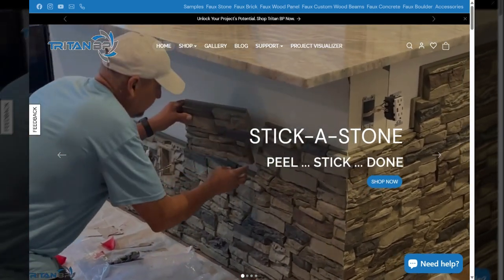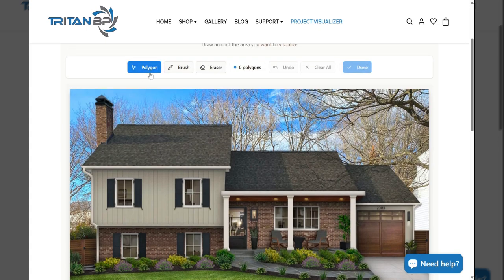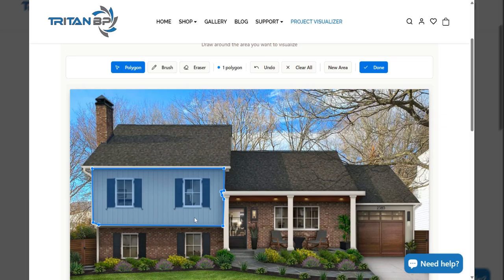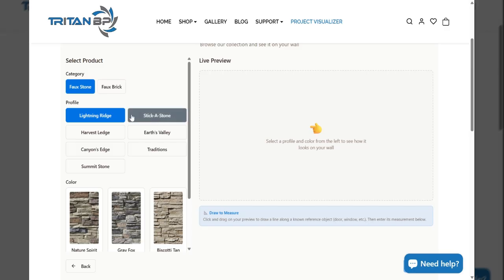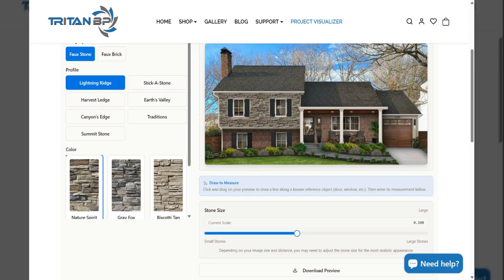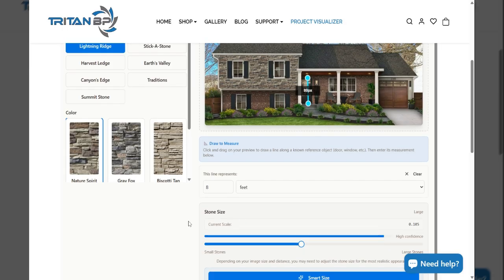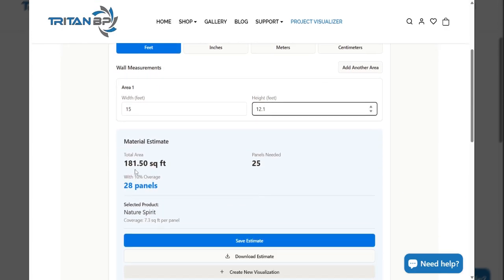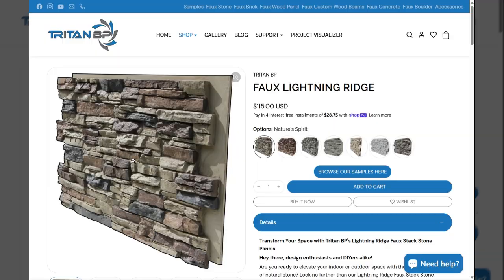Tritan BP Visualizer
Tritan BP Faux Stone and Brick Visualization Program | Transform Your Space with Stunning Visuals

Looking to elevate your home or project with the timeless beauty of faux stone and brick? The Tritan BP Faux Stone and Brick Visualization Program is the perfect tool for anyone wanting to visualize their space before making any decisions.

In this video, we'll walk you through how this powerful software helps you design with precision, offering realistic simulations of faux stone and brick materials in your environment. Whether you're renovating your home, designing a new build, or simply exploring ideas, Tritan BP makes it easy to see how different materials will look in your space.

Key Features:

Realistic visualizations of faux stone and brick options

User-friendly interface for quick and easy designs

Customizable settings to match your style and space

High-quality renderings to ensure your vision comes to life

Discover how Tritan BP can save you time, money, and stress by giving you a clear picture of what your space will look like with different stone and brick options.

✨ Ready to transform your space? Watch now to see how Tritan BP can bring your ideas to life!